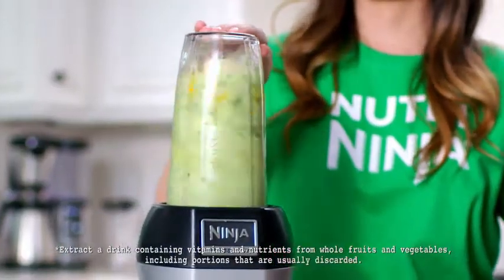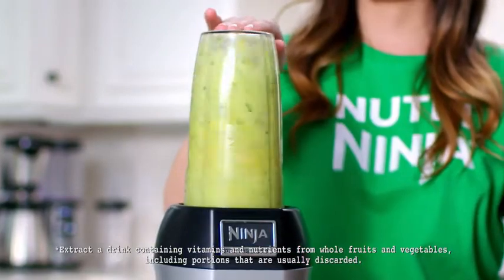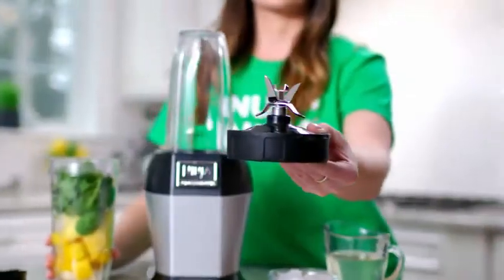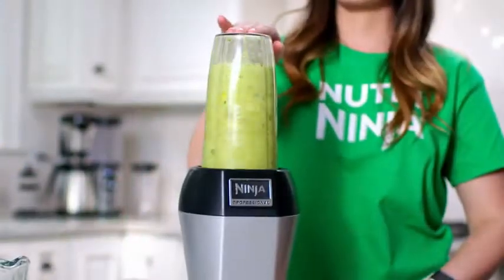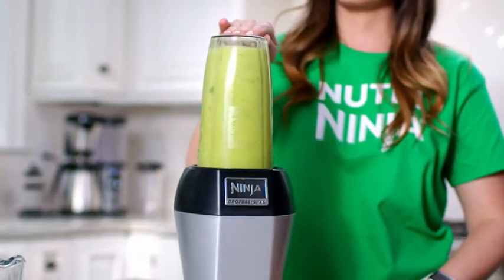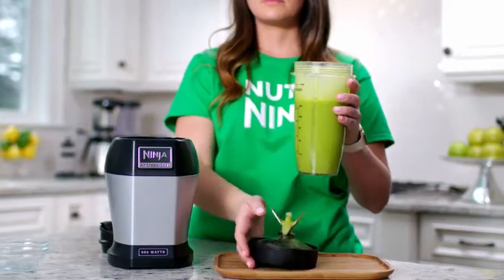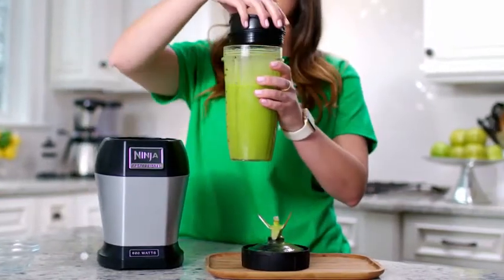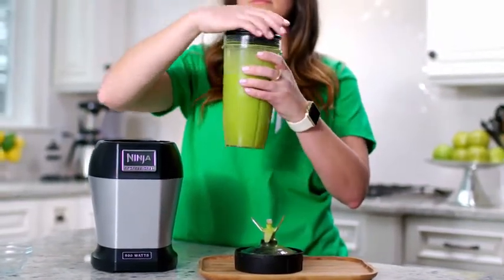Ninja Nutri Pro Compact Personal Blender/ amazon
Price: $54.17

Ninja Nutri Pro Compact Personal Blender, with 18 Oz. and 24 Oz. To Go Cups, in a Black and Silver Finish
Color Gray
Material Plastic
Brand Ninja
• 900 watts of professional power breaks down fruits and vegetables for nutritious juices and smoothies. Power Source: Corded, Cord Length: 3 Feet
• The Nutri Ninja: Pro provides you with powerful nutrient & vitamin extraction performance to extract hidden nutrition from whole fruits and veggies
• Twist on the spout lids and take your drinks with you for easy on the go sipping
• Manually pulse to easily crush ice, seeds, skins, stems and frozen ingredients for a smooth, even consistency
• All parts are BPA free and dishwasher safe

Tetra World